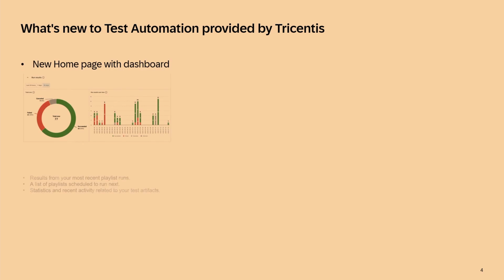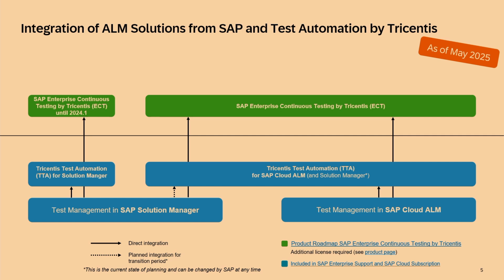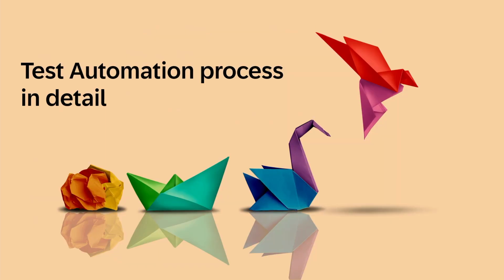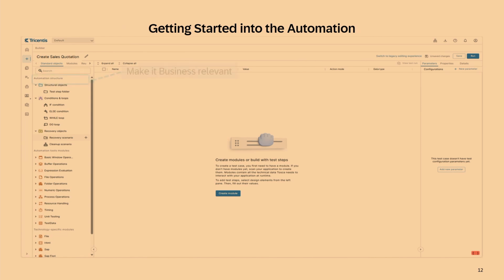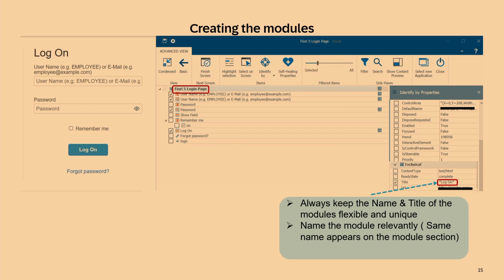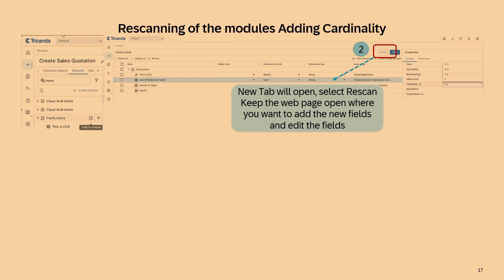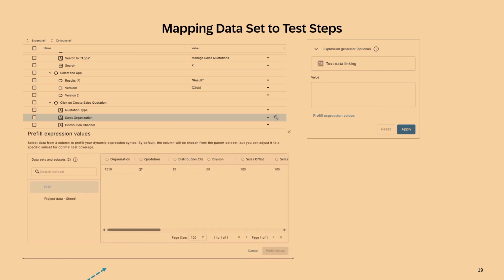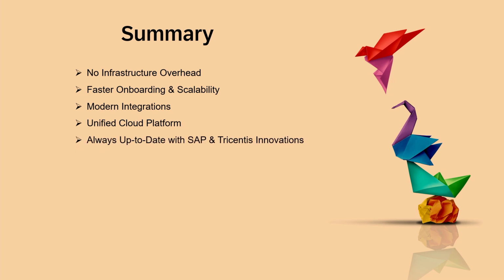What's new in SAP Enterprise Continuous Testing by Tricentis